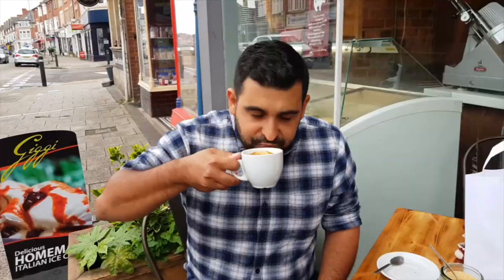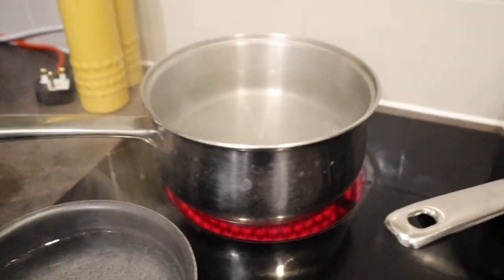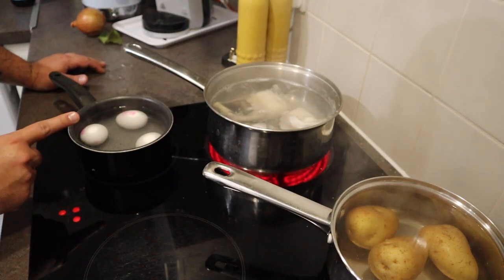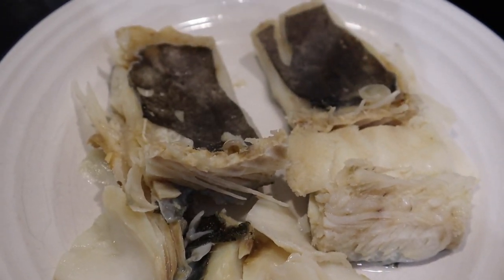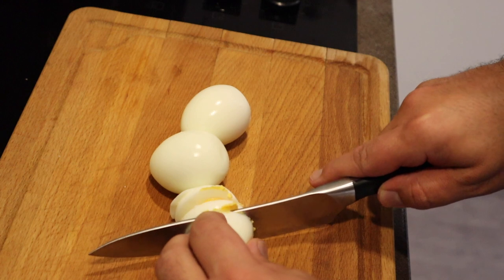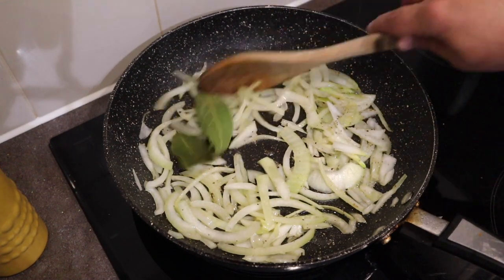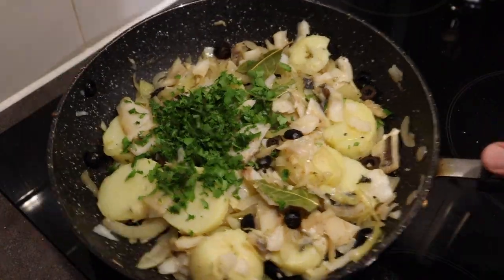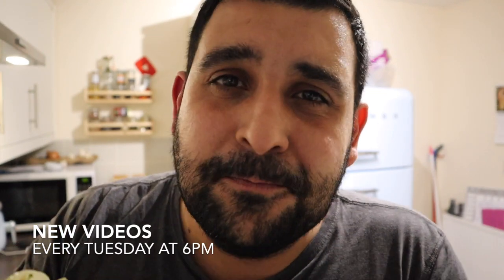Do boiled EGGS with SALTED COD really work ? Bacalhau à Gomes de Sá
This is Portuguese to the Bone !

I loved this dish so much as it takes me back to my child hood and watching my mother make it, I am so glad I can repeat these dishes so that my children can also make them !

Ingredients
-  Bacalhau  salted COD for 2 people 200g
- Salt & Pepper
- Olive Oil
- white Onion
- Parsley
- White `Potato
- 3 Garlic Cloves
- 3/4 Boiled Eggs

David Cutter Music
SHOW LESS